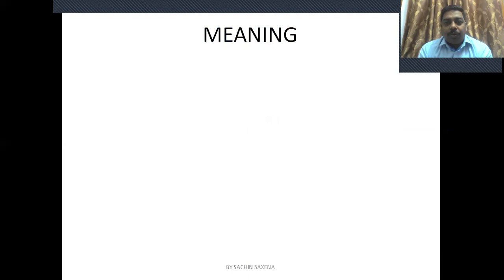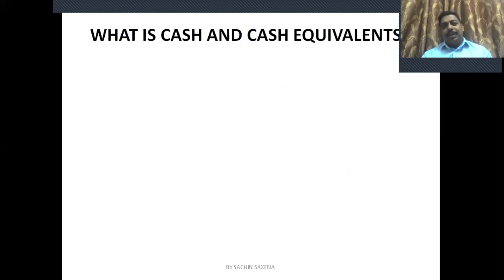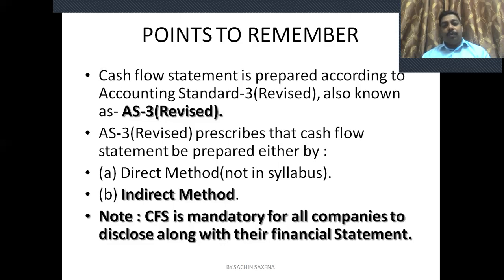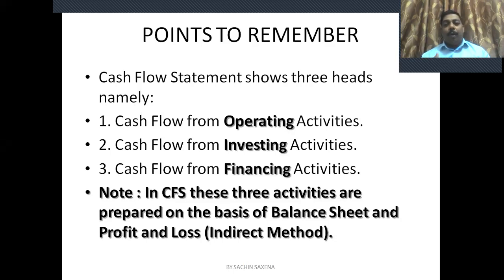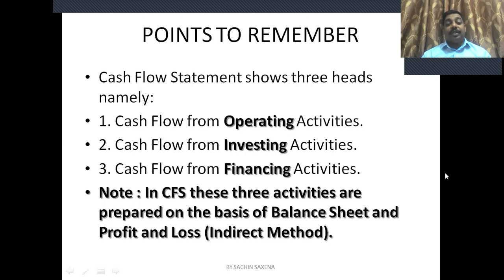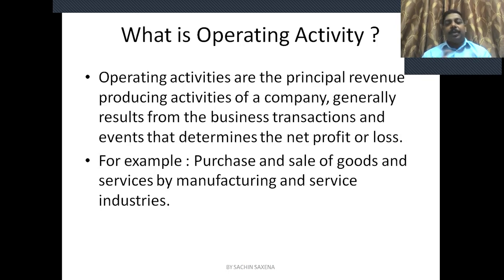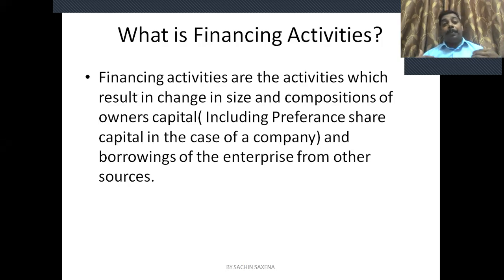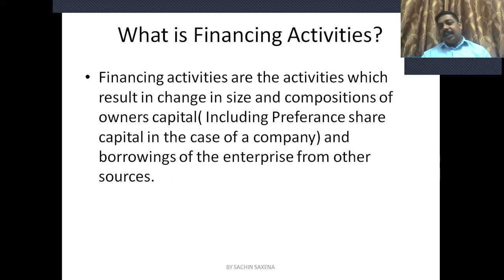CASH FLOW STATEMENT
CLASS 12 CASH FLOW STATEMENT